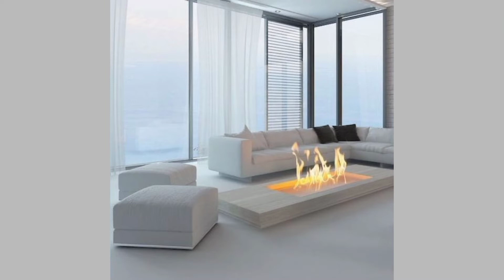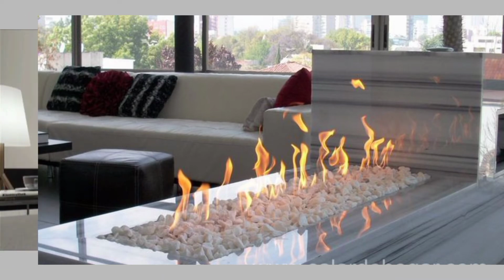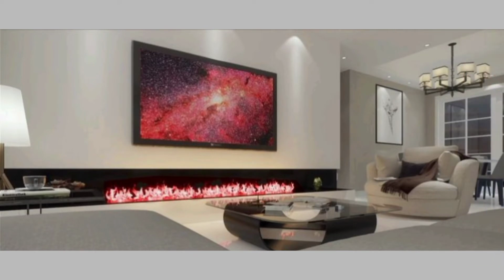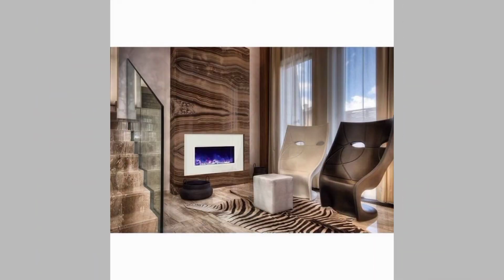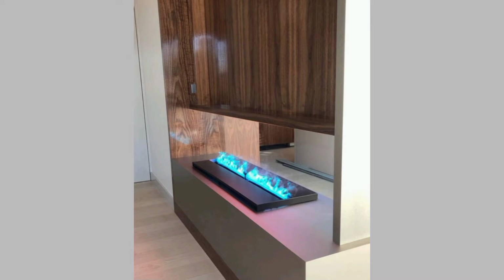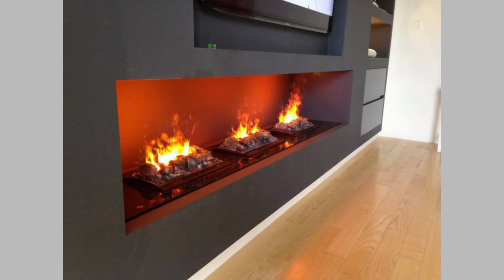Water vapor fireplace|| water vapor fireplace insert|| electric fireplace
This video is about amazing water vapor fireplace All water vapor fireplace insert models are now equipped with UVC Lamps that protect and disinfect air and water tanks, as well as the water vapor produced (patents pending). Ultraviolet C (UVC) radiation inactivates and kills viruses (coronavirus and other's), bacteria, spores, microorganisms, and pathogens while the unit is in use. The UVC Lamps are installed in the air and water tanks and therefore not visible to the naked eye. We can now really talk about a 3D pure water vapor fireplace that gets rid of up to 99.99% of dangerous germs.
# water vapor fireplace
# water vapor fireplace insert
# electric fireplace